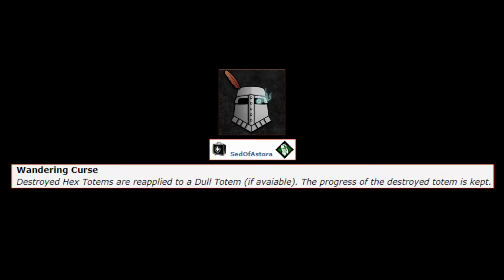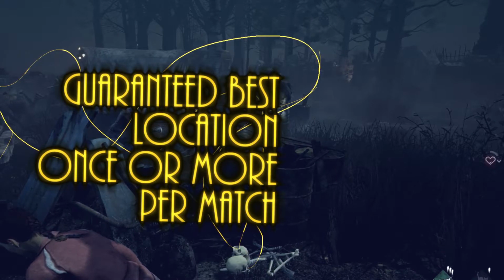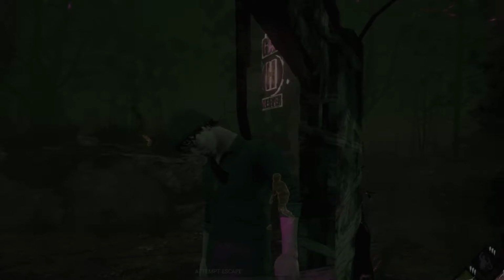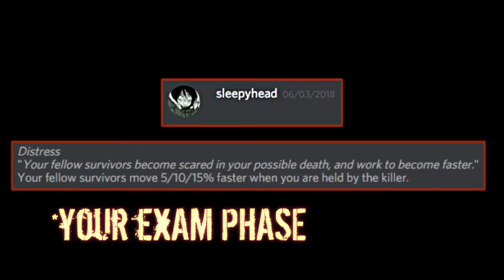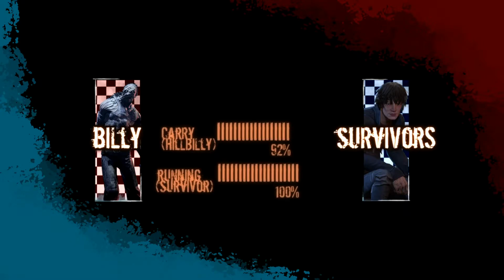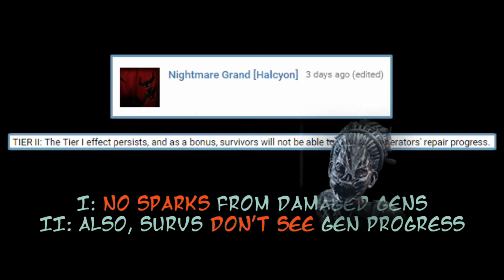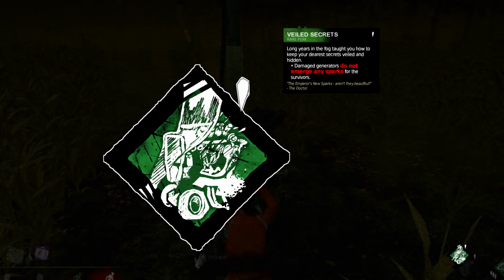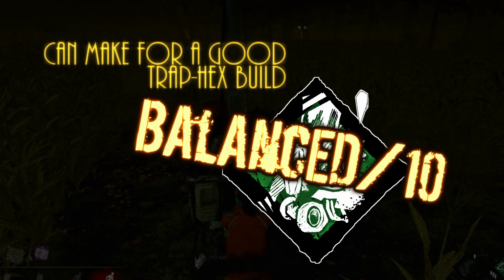#04 - Dead By Daylight COMMUNITY PERK IDEAS - UnDeadable | Review of FAN PERKS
Time to Discuss & Draw even more gnarly Community Perk Ideas from the Dead by Daylight community in a hard-and-fast review. They're literally FIRE this time. They don't burn out. 🔥

/CREDITS

William Croft - Violin Sonata in b minor

Ryoji Yoshitomi - Wario Land 4 - Escape from the pyramid

Klim - Your BBQ Delivery Is Here

J.S. Bach - Partita No. 3 in A minor, BWV 827

- Special Thanks -

Nightmare Grand for everything
Sed for a really interesting perk, am still thinking about it
Virgo for helping out and bringing the BNP ;)
sleepy for a perk that I love looking at
Spradic for one of many perks that caught my eye
Taira Komori for the SFX
The DBD Community for their creativity
Aksys for their amazing Zero Escape: The Nonary Games (the joke is that Seven looks like Quentin, check it out)
07th Expansion for their amazing novel Umineko (Beatrice is the definition of UnDeadable, she a witch ffs)
And You for being here for the fourth time! *hi five* :)

SECRET THANKS: Small Game, camping and Mori for trying to counter these literal mammoth perks
Also, Ahmad Tea London for the teabag